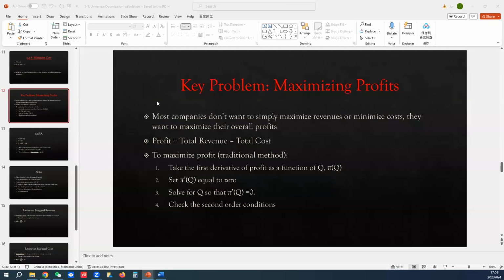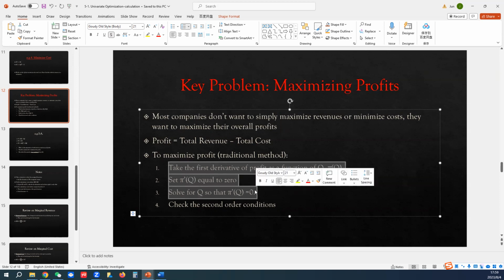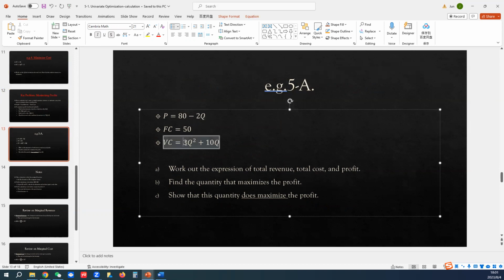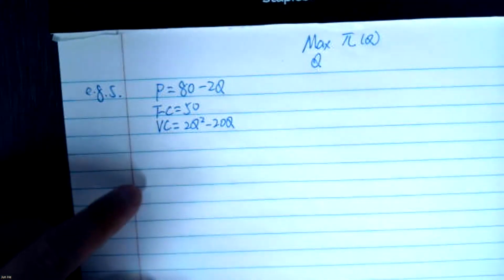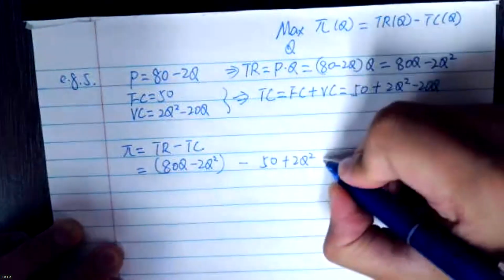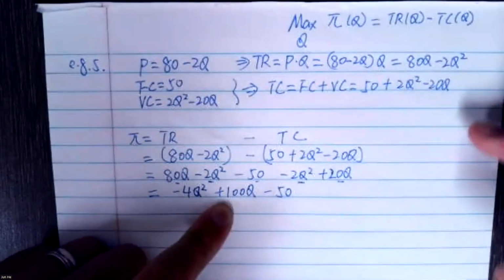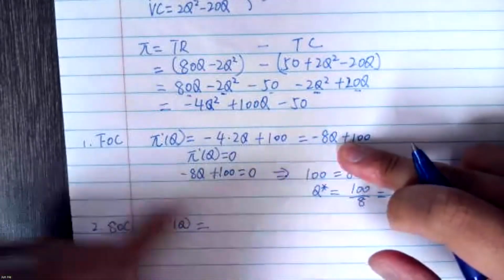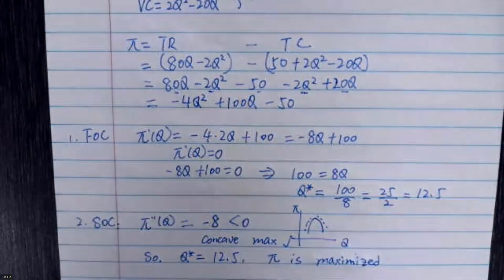5-1B-3. Maximize Profit (Method A-FOC)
0:01-02:14. Concept and Method 1
02:15-end. Example 5-A on page 13 of slides 5-1